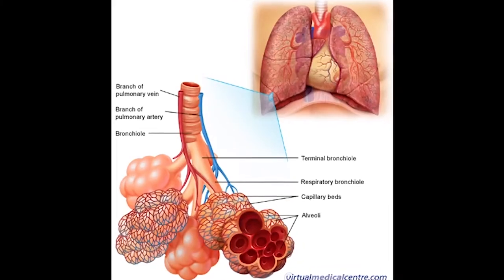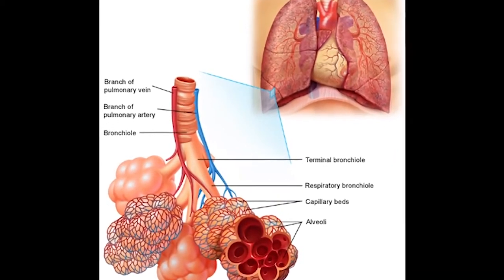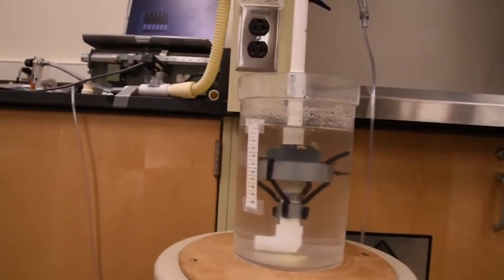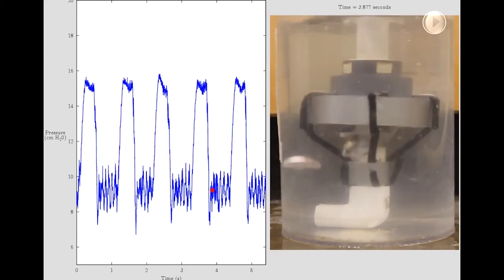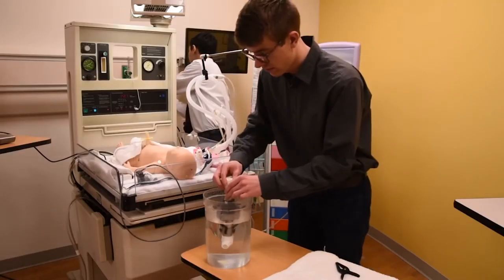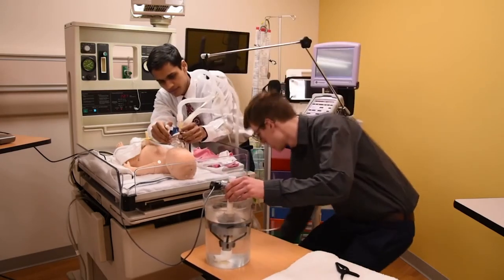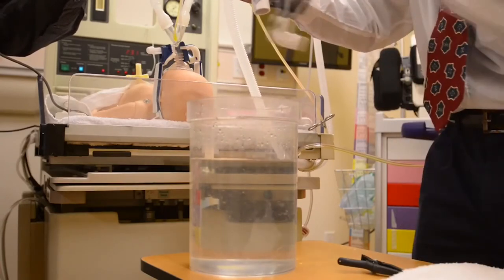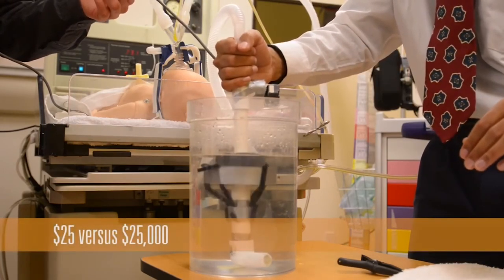NeoVent 2015 Undergraduate First Prize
"2015 Collegiate Inventors Competition First Prize Winner, Undergraduate Category
Creators: Joseph Barnett & Stephen John
Institution: Western Michigan University
Invention Name: NeoVent: Dual Pressure Respiratory Equipment
Advisor: Peter Gustafson

The NeoVent is an adaptor that transforms a low-tech infant respiratory device into one that provides the additional benefits of a ventilator at much less expense. It temporarily traps the exhaust bubbles of the original device to produce the alternating levels of airway pressure recommended for the newborns who need the most help breathing. The invention could help hundreds of thousands in poverty-stricken areas."